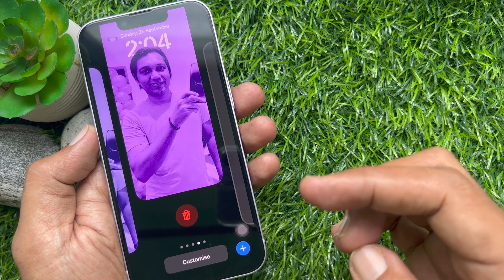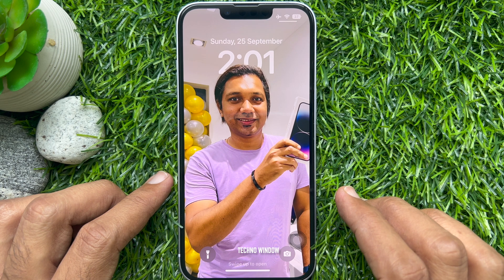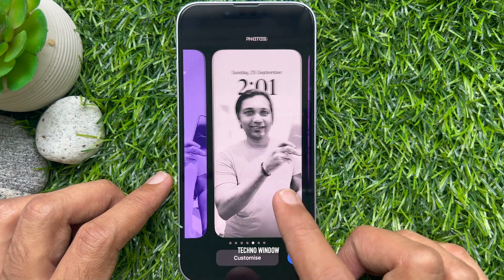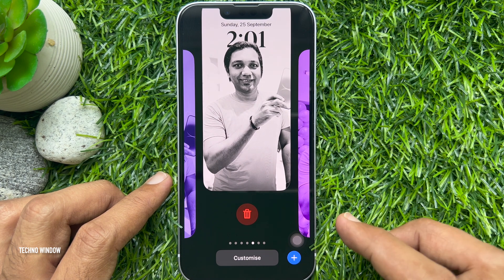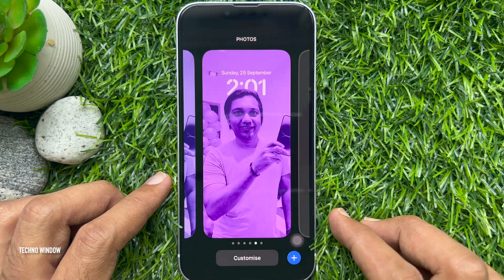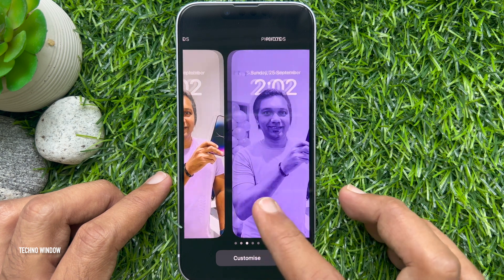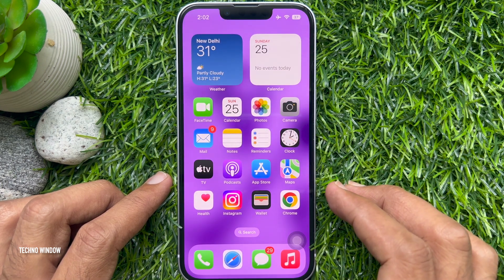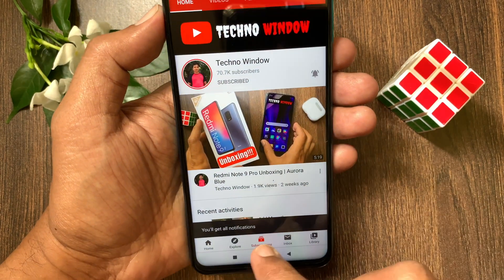How to Delete Lock Screen Wallpapers in iOS 16 || How to Delete Wallpaper on iPhone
How to Delete Wallpaper on iPhone. How to Delete Lock Screen Wallpapers in iOS 16.